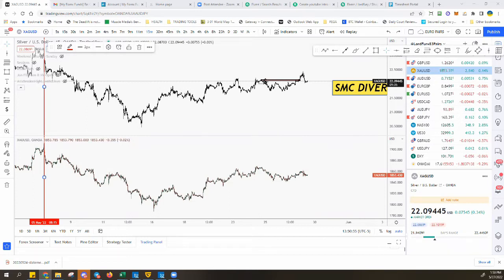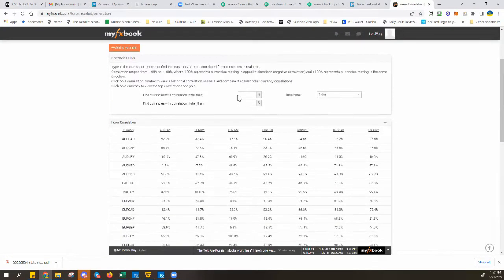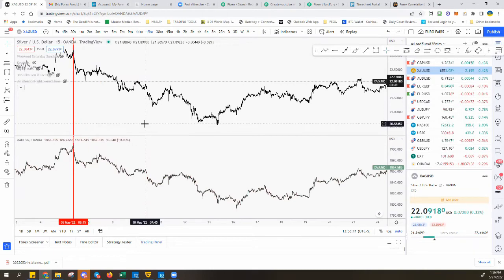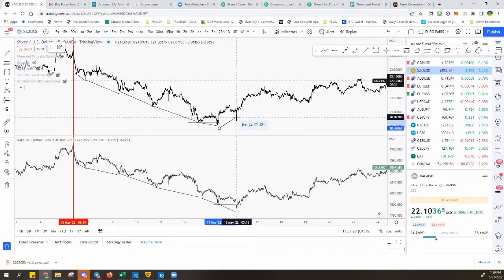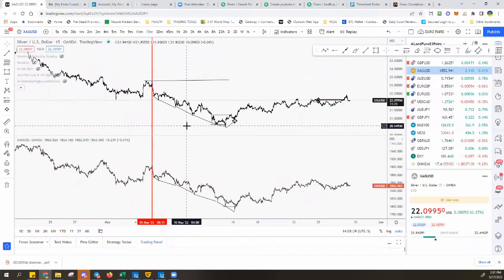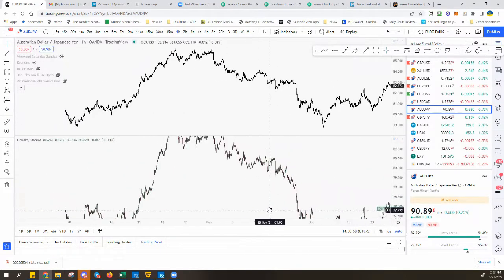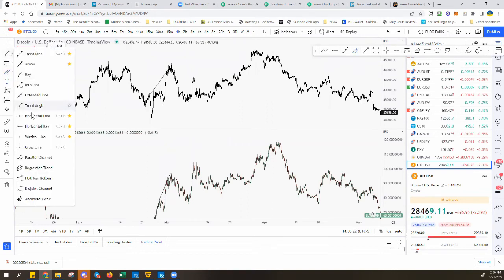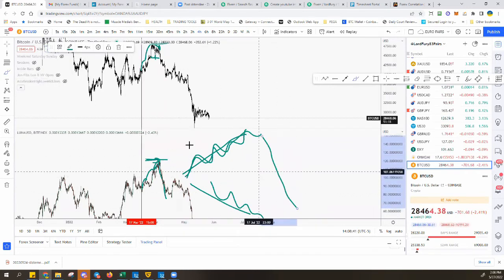SMC Divergence 101 - Episode 1- Basics of SMC Divergence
In this video we go over Comparative Divergence 101..
We talk about 3 simple steps on how to identify divergence. and give several examples to solidify your knowledge